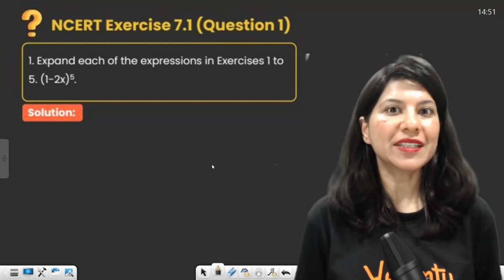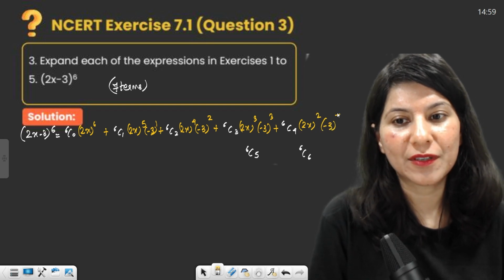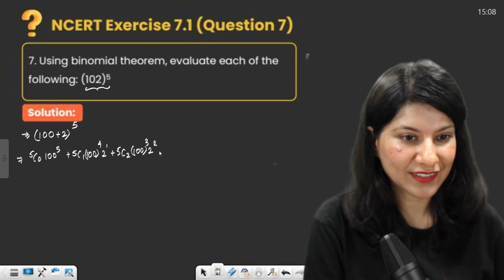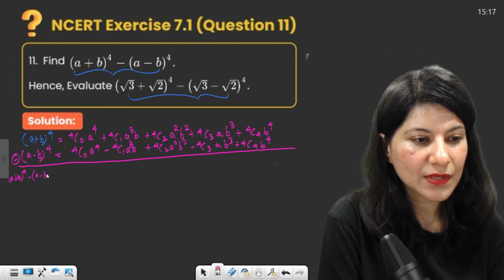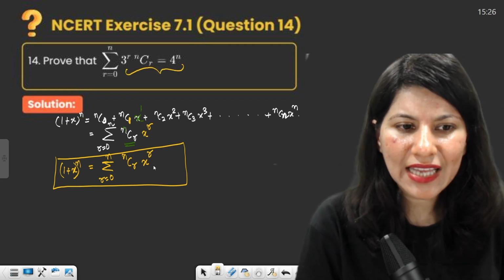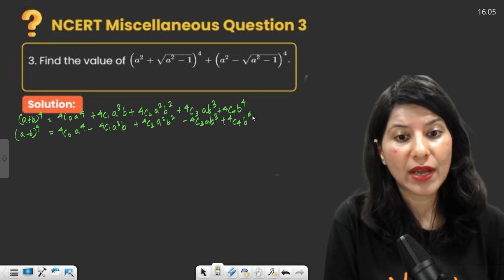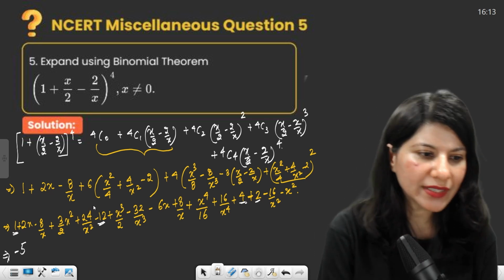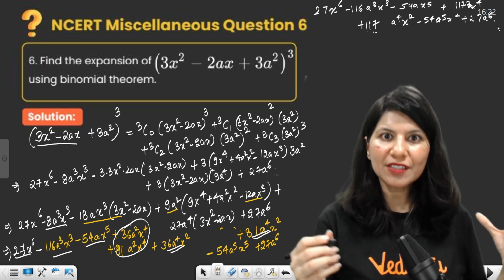Binomial Theorem | Class 11 Maths | NCERT Solutions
Unlock the secrets of the Binomial Theorem with our comprehensive Class 11 Maths lesson! In this video, we break down key concepts, formulas, and examples to help you ace Chapter 8 of the NCERT Maths syllabus. Whether you're preparing for your CBSE 2025 exams, JEE 2026, or just looking to solidify your understanding, this video has you covered.

✔️ Expert Teachers: Learn from the best educators in the field.
✔️ Detailed Explanations: Break down complex concepts with ease.
✔️ NCERT Solutions: Step-by-step solutions for all NCERT exercises.
✔️ Exam Preparation Tips: Strategies and tips to ace your exams.
✔️ Regular Updates: Stay up-to-date with the latest syllabus and exam patterns.